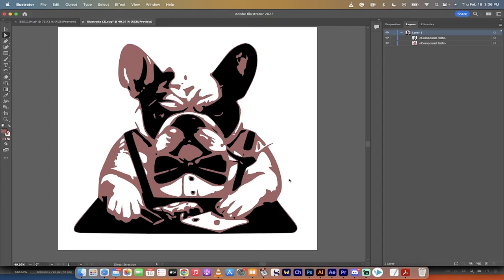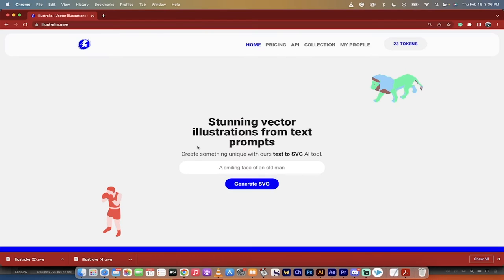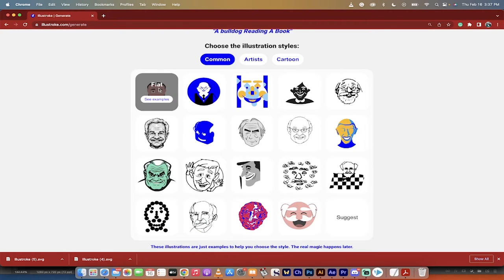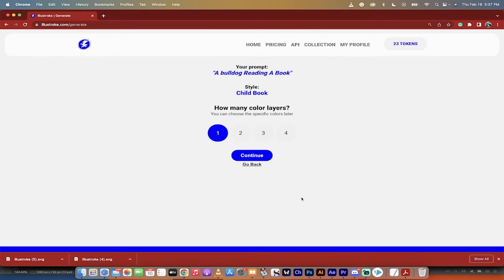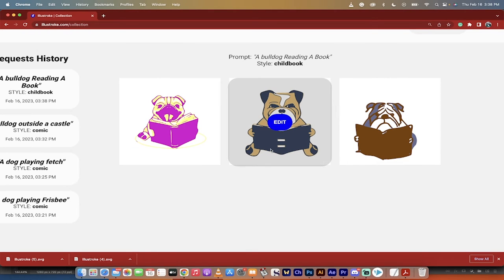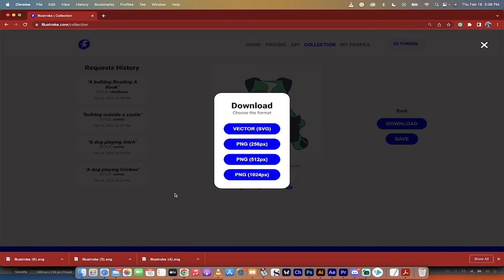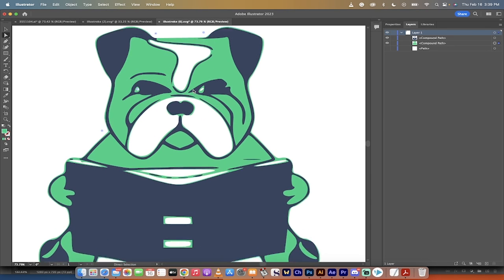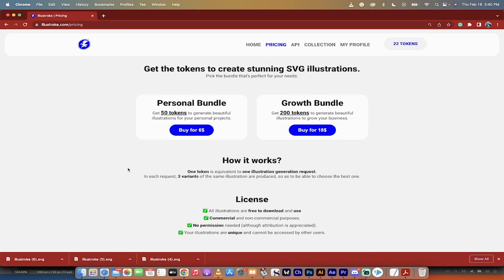How To Create Vector Art (Logos, Icons, Etc) With A.I. - Text To Vector - With Illustroke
The video shows how to convert a text prompt into a vector graphic using the website Illustroke.com. The presenter explains how easy it is to use and offers a demonstration. After typing a prompt, users have the option to choose from different styles, such as corporate, comic or child book, as well as select one of ten artists.

The presenter creates an example of a bulldog reading a book in a child book style with two colours, and the vector graphic is created in just 12 seconds. The final product can be downloaded as a scalable vector graphic (SVG) and edited in Adobe Illustrator. The presenter shows how to check whether it is a vector graphic by clicking on the direct selection tool and seeing the blue dots.